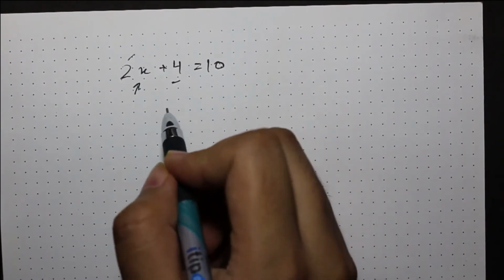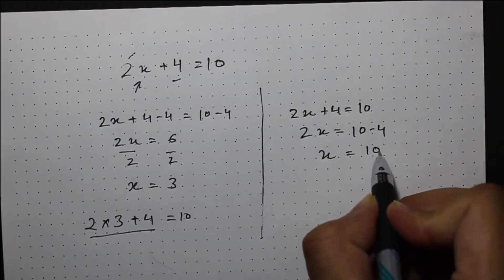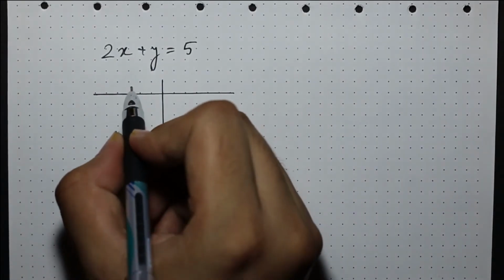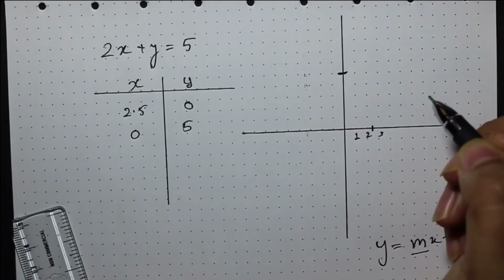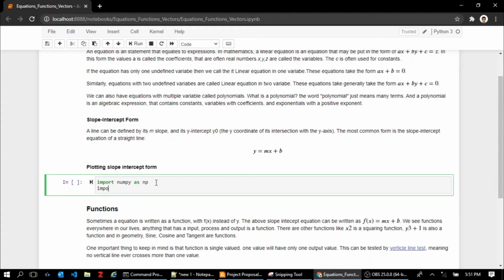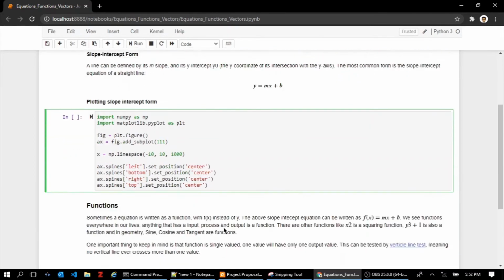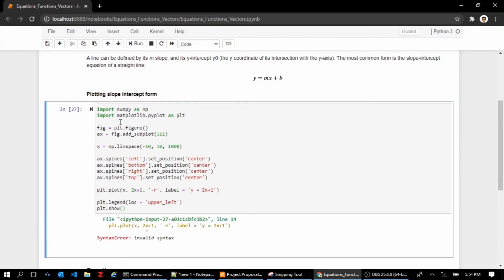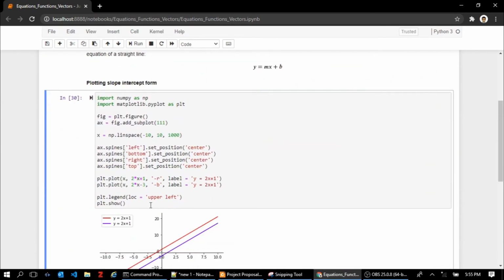Mathematics for Digital Technologies | Linear Equations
Online Micro MOOC for Mathematics for Digital Technologies

Want to learn the required mathematical background need for learning digital technologies
like Machine Learning, Deep Learning, Computer Vision, Data Science and NLP?
This Classroom has everything that you need to get started!

Video Index :

00:20 - Linear equations in one variable
02:20 - Linear equations in two variables
03:17 - Plotting Slope Intercept form
04:10 - System of equations
05:28 - Plotting Linear Equations in Python